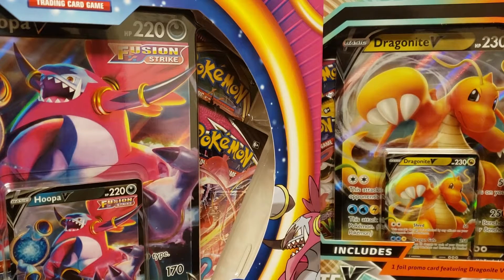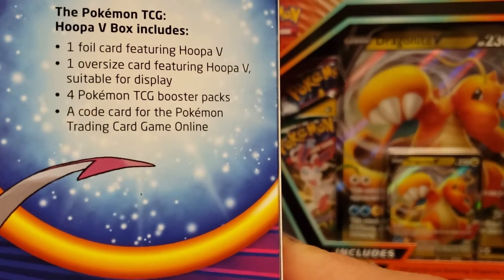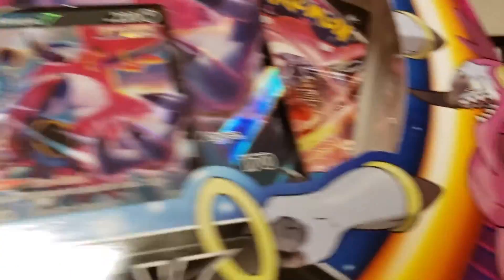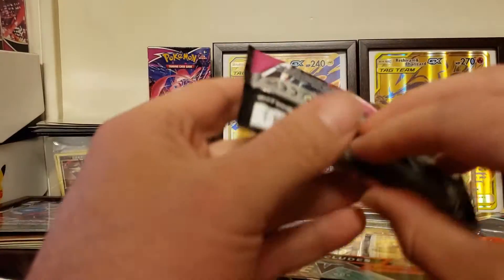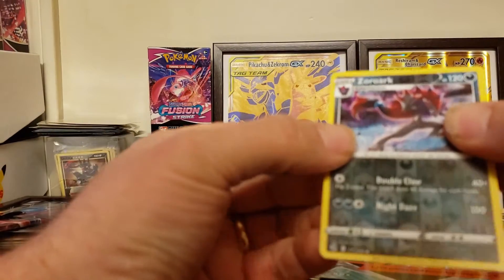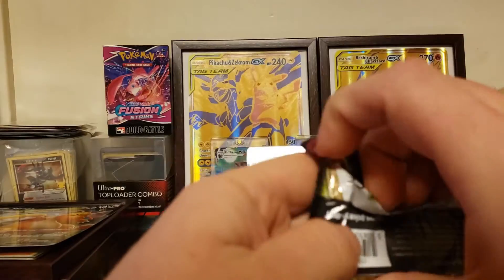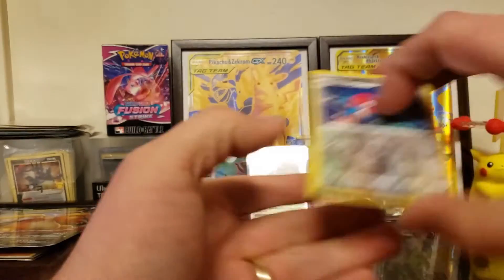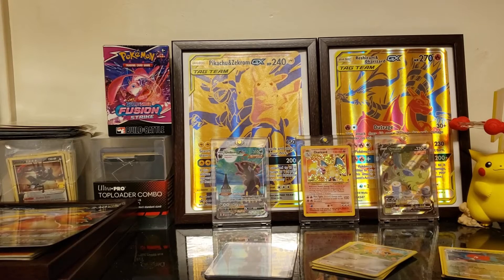NEW POKEMON DRAGONITE V AND HOOPA V BOXES! POKEMON CARD OPENING!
Opening Up The New Pokémon V Boxes What Did We Pull??